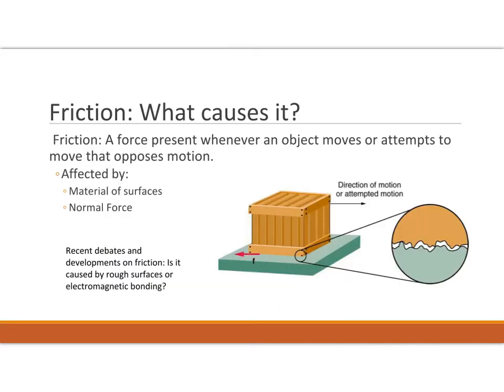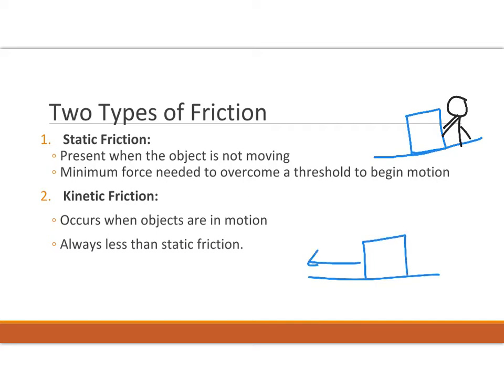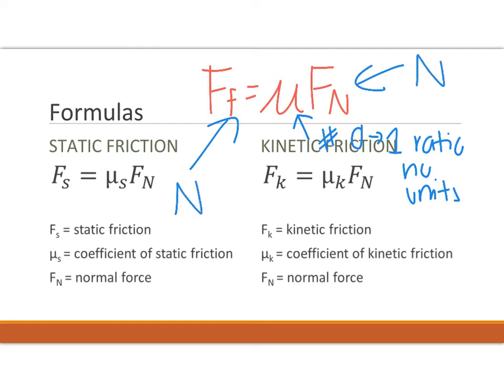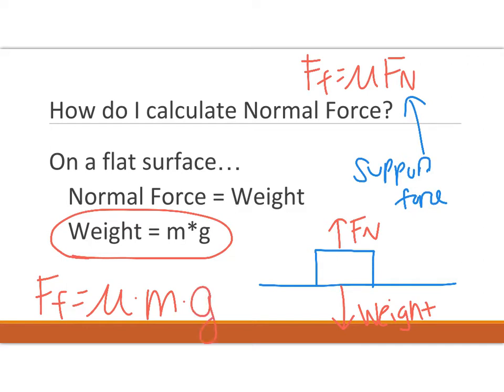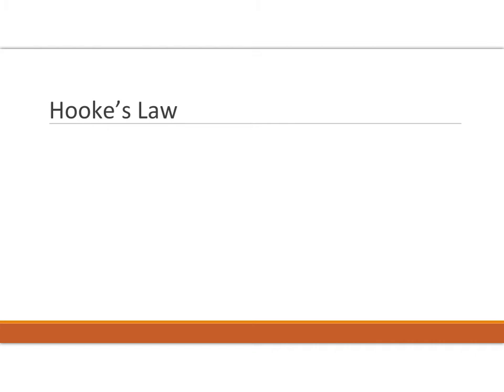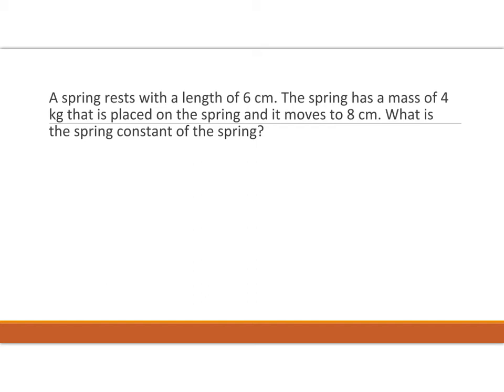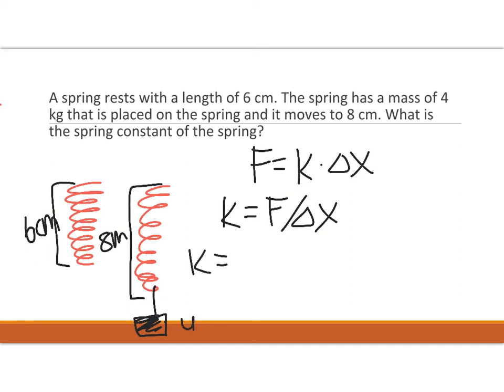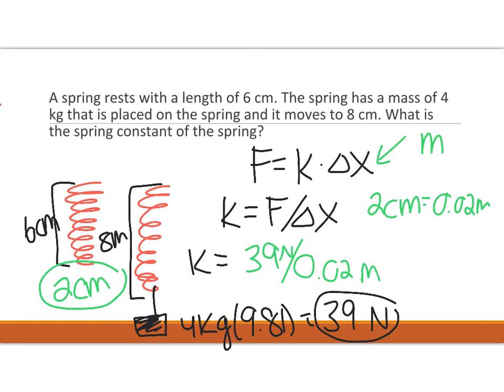Friction and Spring Force Flipped Lesson Physics